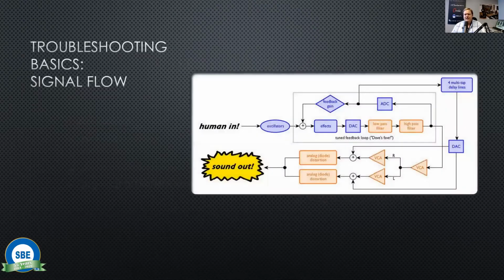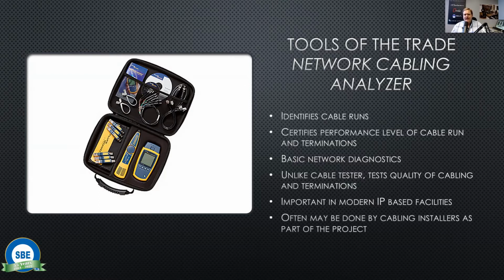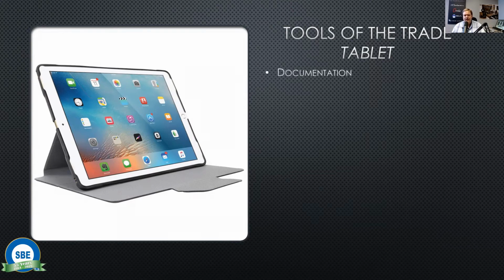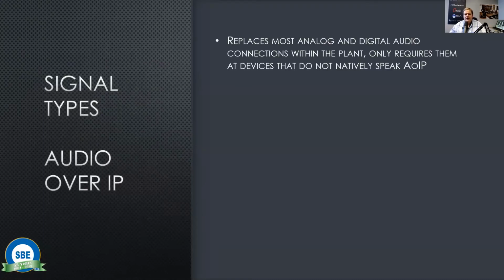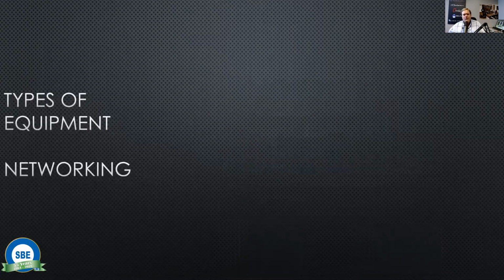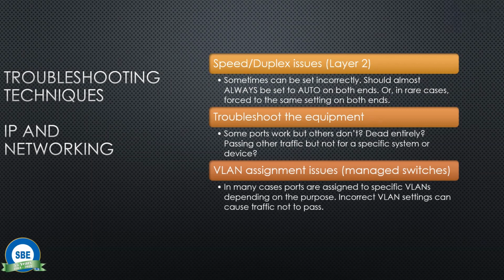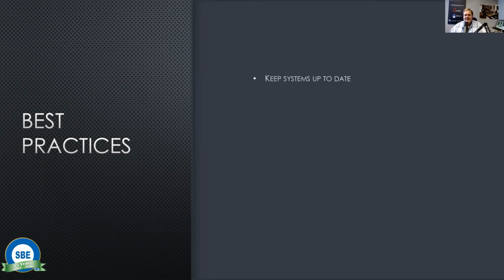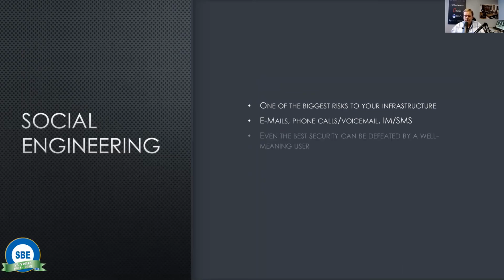SBE74 Summer 2020 Session 3 - IT and Broadcasting - Shane Toven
How many devices in your facility have an Ethernet jack and an IP address? Have you lost count? Does the thought of configuring a firewall or a VPN make your head spin? While it is a different skill set
than the traditional broadcast engineer may be accustomed to, there are still some similarities to the basic concepts we have been practicing for many years as broadcast engineers. In this session, we will discuss practical considerations for IT infrastructure in the broadcast facility, including the increasingly important topic of IT security.

Shane has been involved in the field of Broadcast Engineering for over 27 years. Starting as a volunteer for KAXE-FM (Grand Rapids, MN) at the age of 13. In 2006, Shane joined Wyoming Public Media at the University of Wyoming and shortly thereafter became their Director of Engineering. He left Wyoming Public Media to pursue an editorial position with Radio magazine in 2014. In 2016, Shane joined the TV Solutions Group of the Telos Alliance. After a couple of years Shane returned to Broadcast Engineering full-time as a Field Engineer for Educational Media Foundation. He was recently promoted to Senior Broadcast Engineer for EMF, and is now responsible for engineering R&D for the K-LOVE and Air1 broadcast networks.